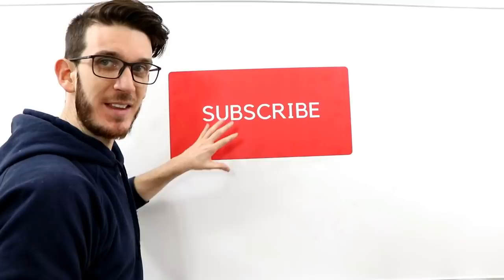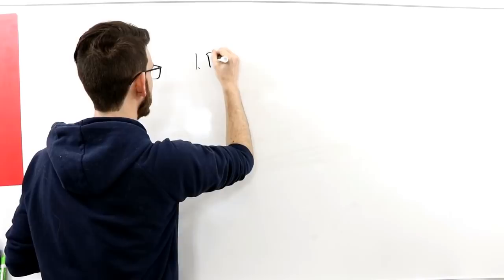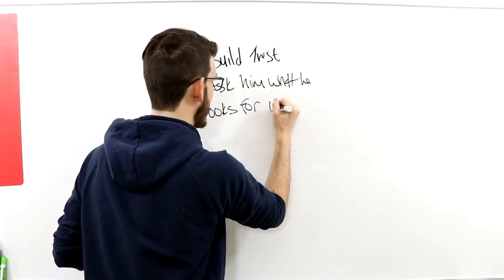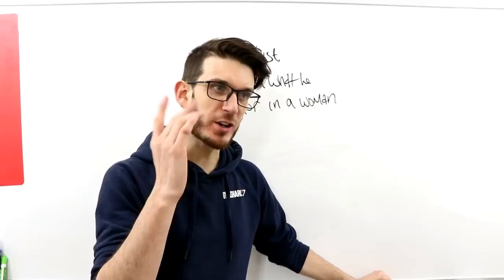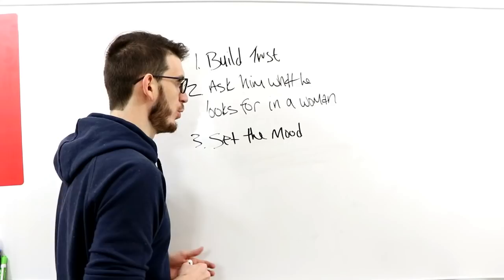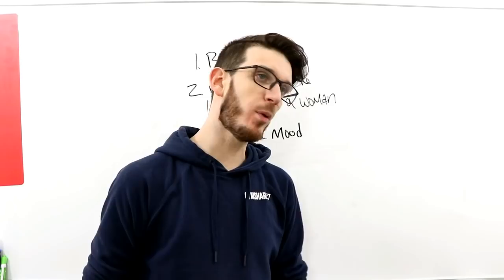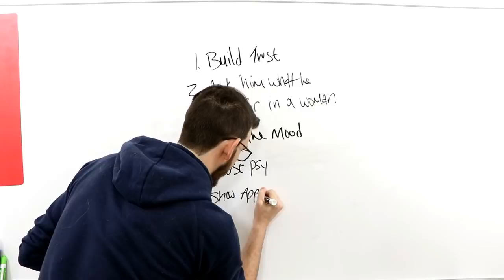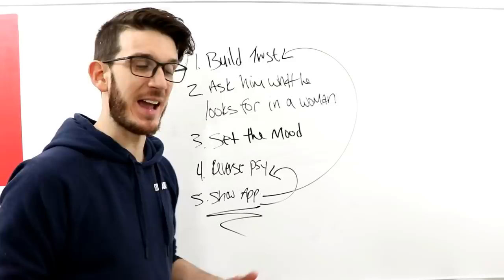5 Tricks That Will Get A Guy To Reveal His Feelings For You - How To Get A Guy To Open Up To You